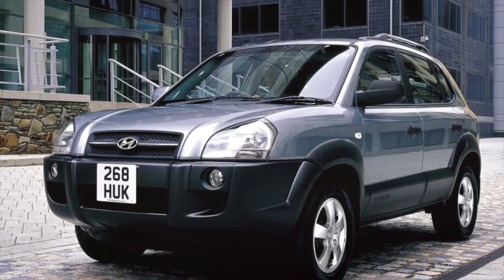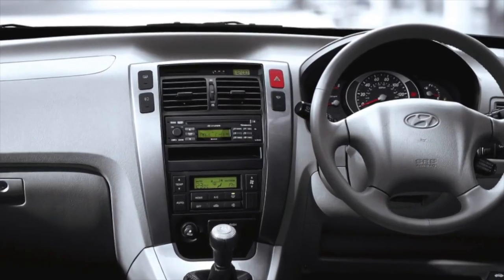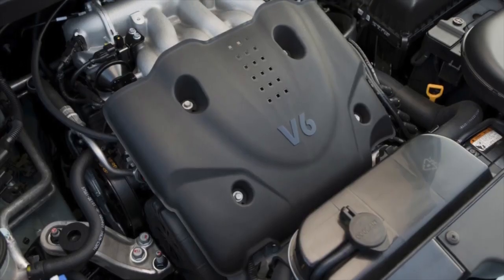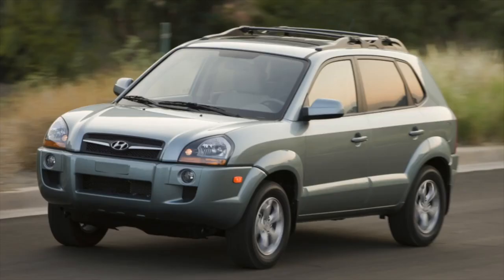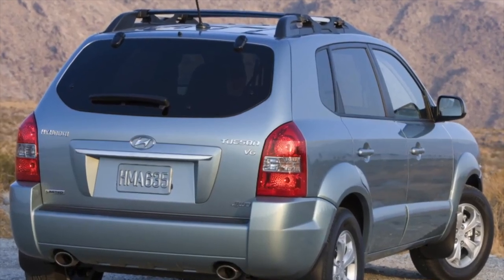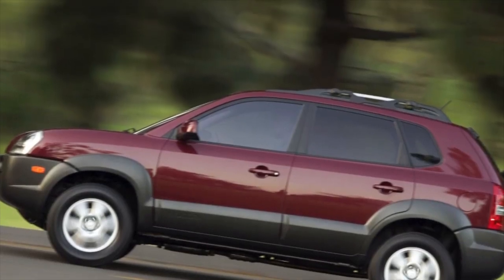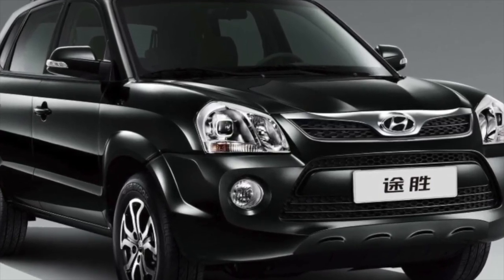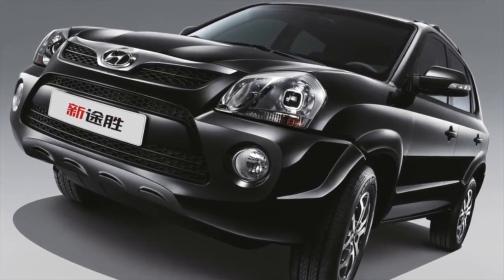What are the most common problems with a used Hyundai Tucson JM?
Used Hyundai Tucson 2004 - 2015 review.
What should I look for in a used Hyundai Tucson 1?